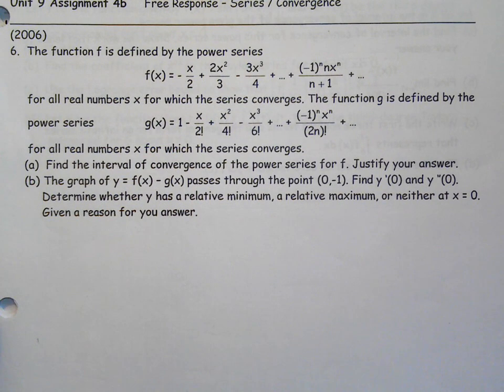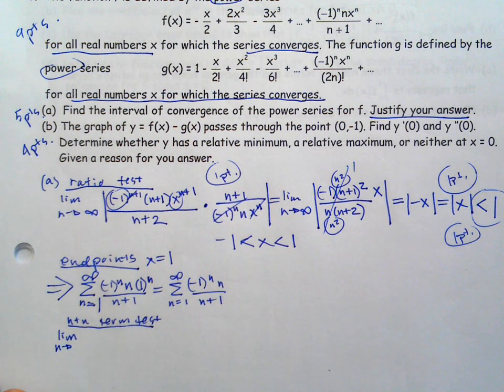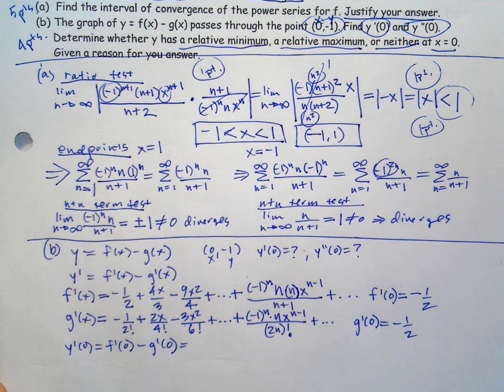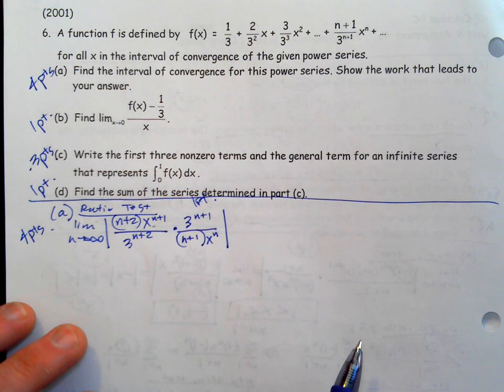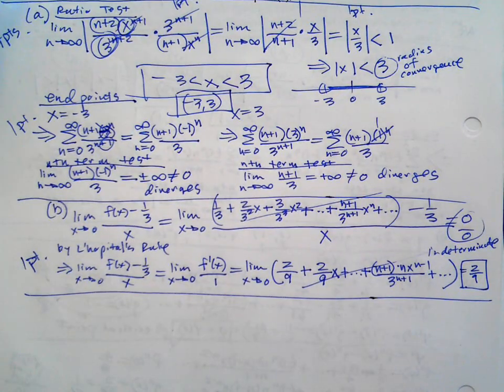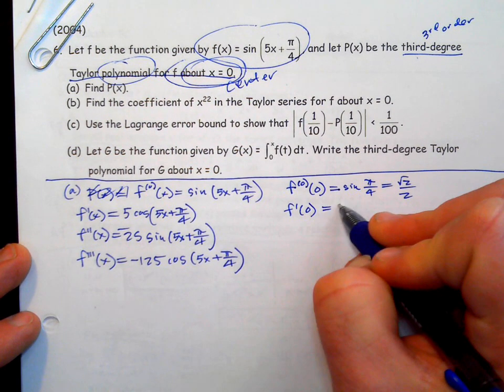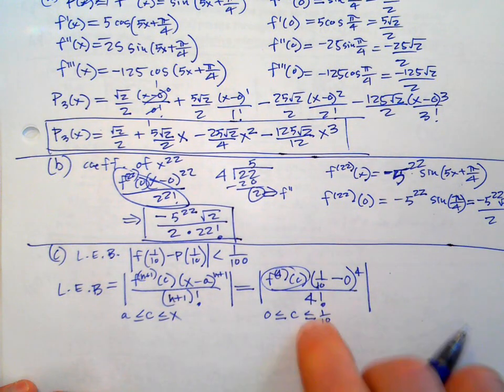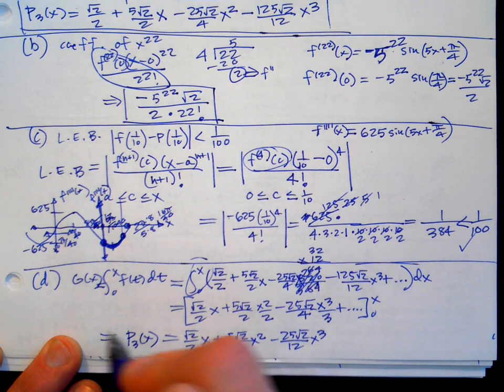AP Calculus BC 9-4b office hours